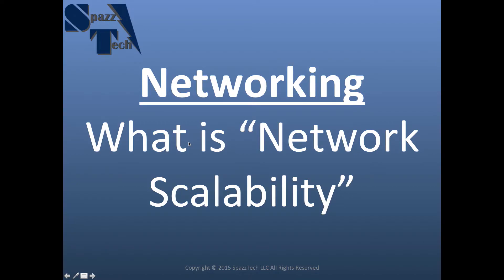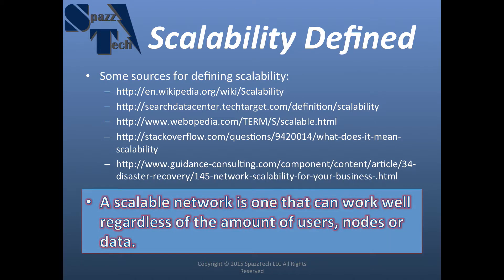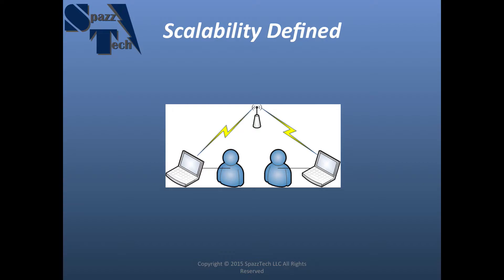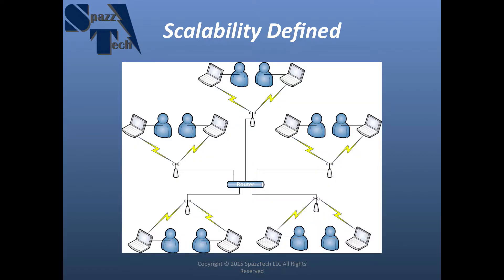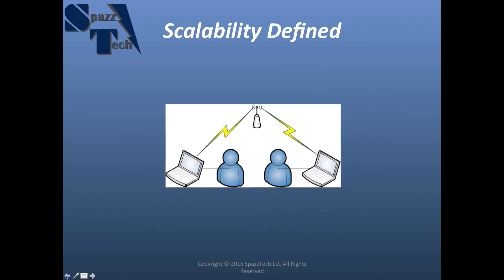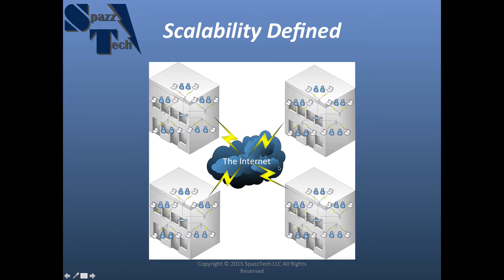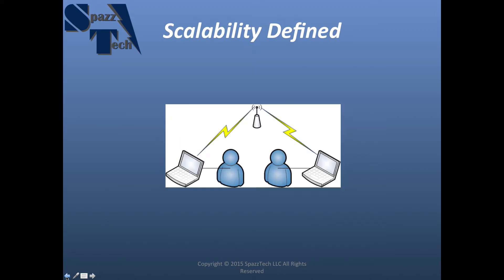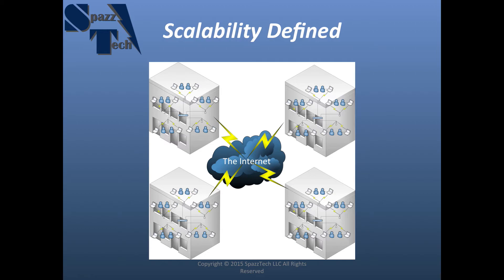What is the Definition of Network Scalability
This video gives a definition, an  example, and sources for more information on what is meant by Network scalability.